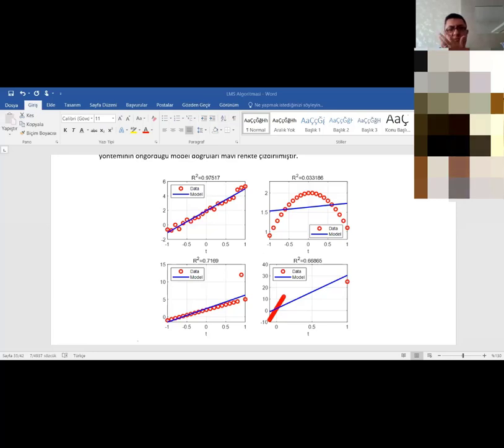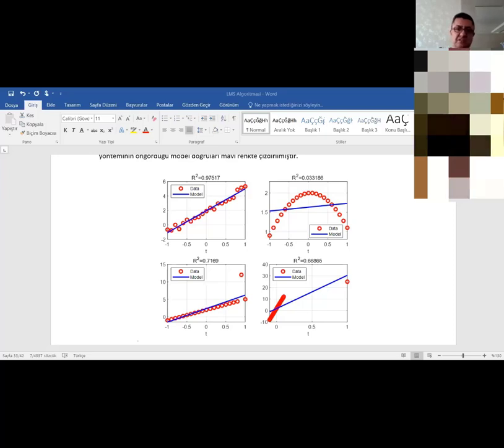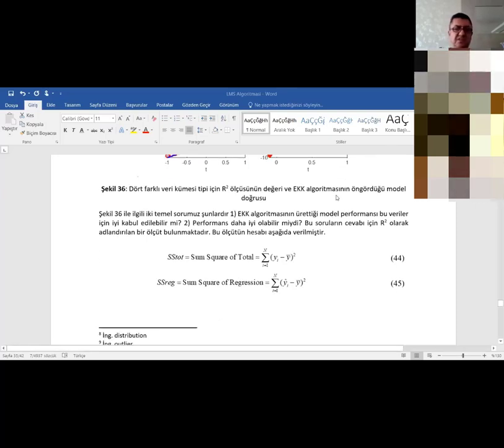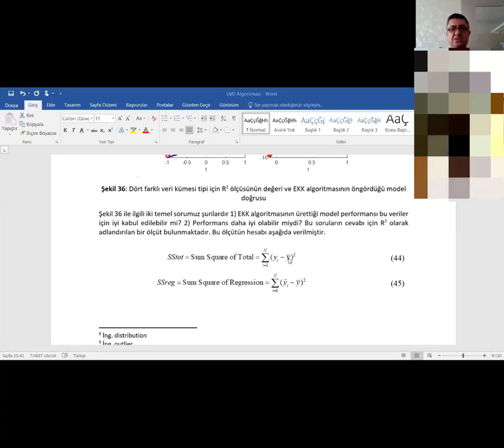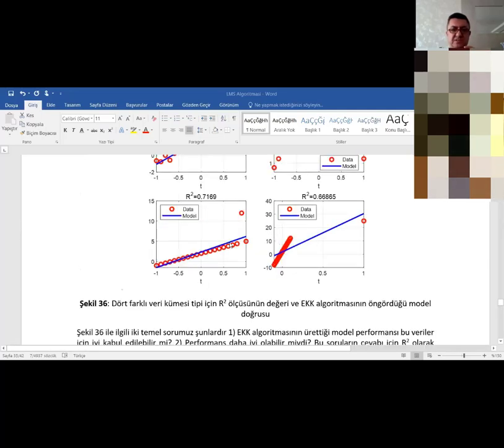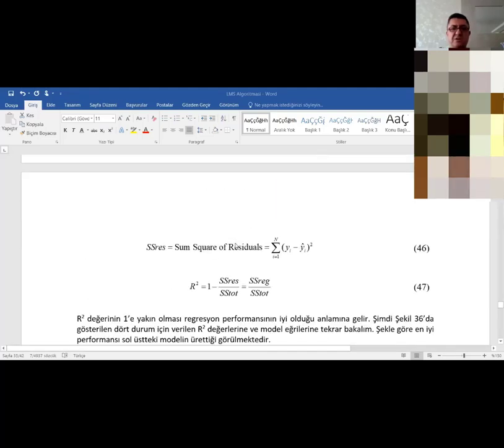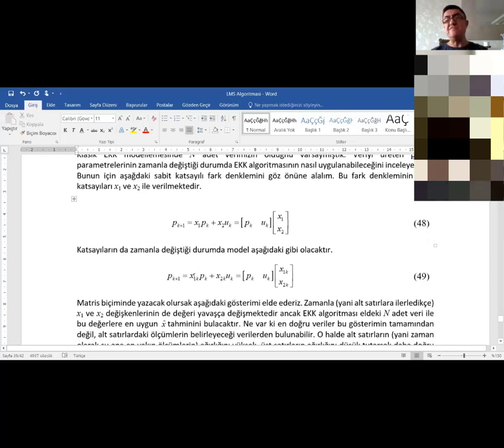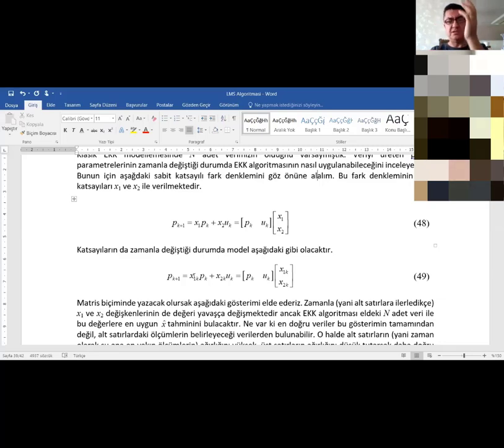CMP684 Neural Networks by Prof. Dr. Mehmet Önder Efe 04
CMP684 Neural Networks by Prof. Mehmet Önder Efe